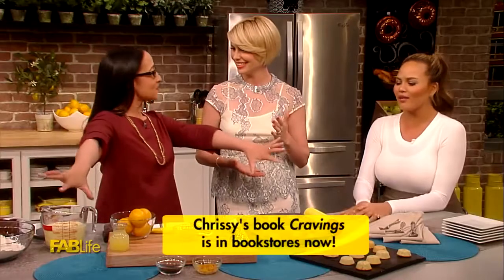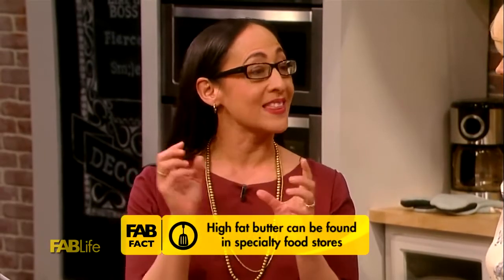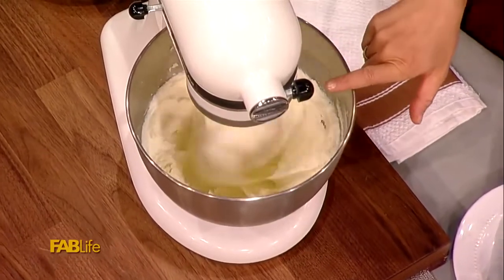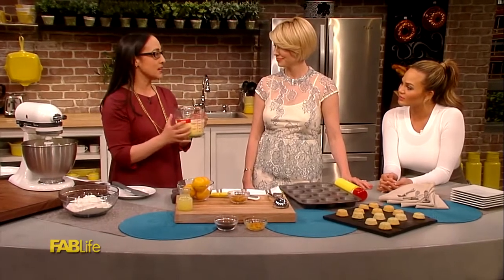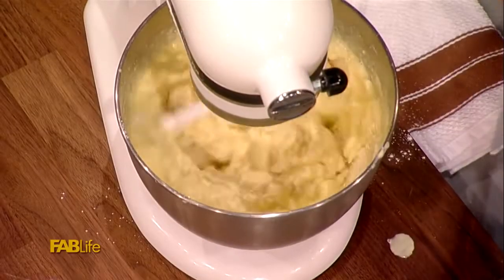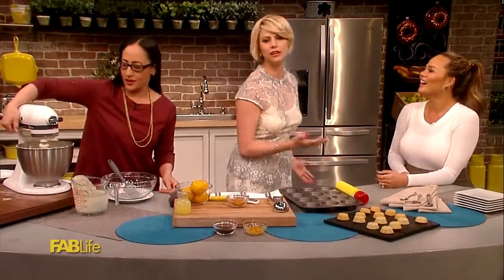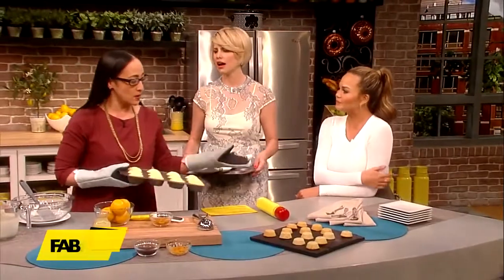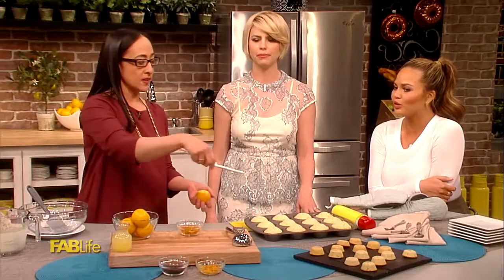Valerie Gordon's Mini Cakes from FABLife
Chocolatier and sweets guru Valerie Gordon is in the kitchen with a light meyer lemon cake recipe perfect for springtime!